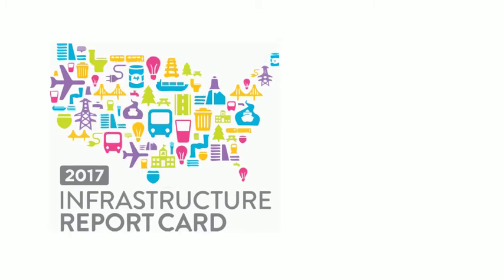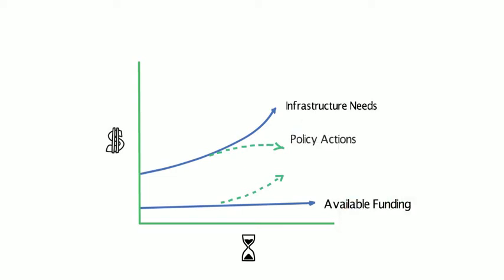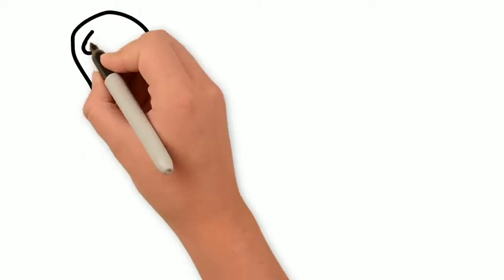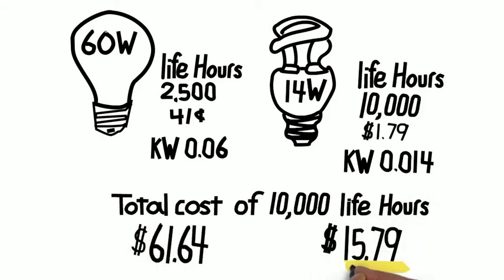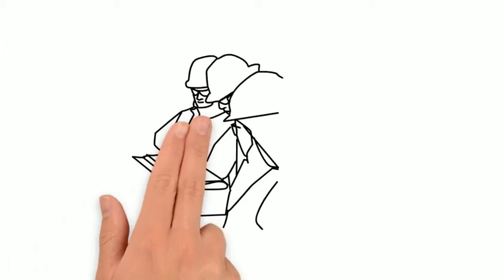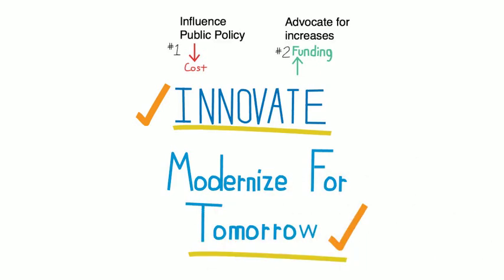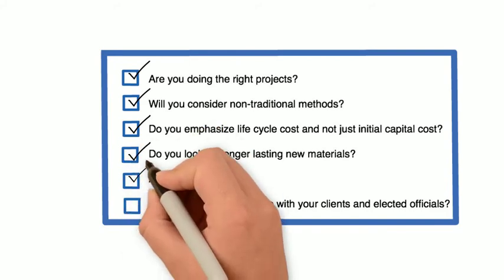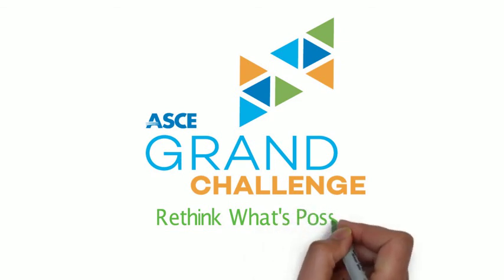ASCE Grand Challenge: Closing the Infrastructure Gap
The investments needed to improve our infrastructure continue to increase well beyond available funding. How do we close the infrastructure gap? The ASCE Grand Challengeasks all civil engineers to join in the solution to :

(1) Significantly enhance the performance and value of infrastructure projects over their life cycles by 2025.
(2) Foster the optimization of infrastructure investments for society.

To reach this goal, the profession must influence major policy changes and infrastructure funding levels, while challenging civil engineers to focus on innovation, rethink life cycle costs, and drive transformational change—from planning to design to delivery.